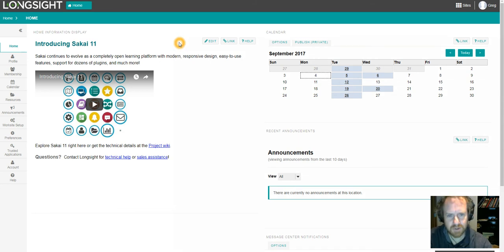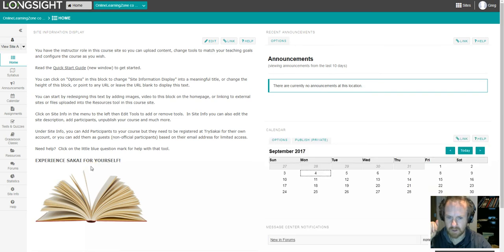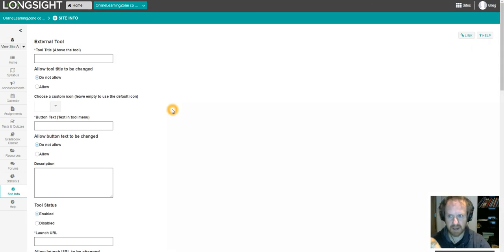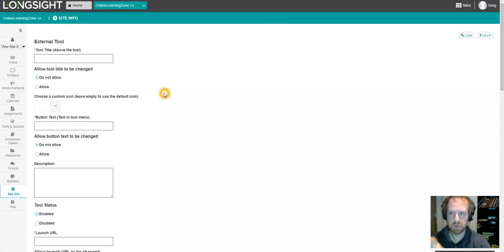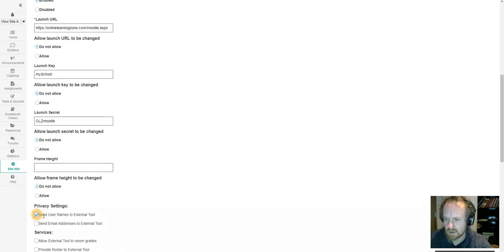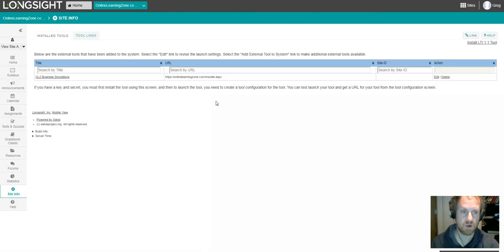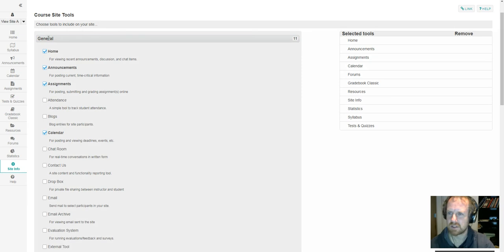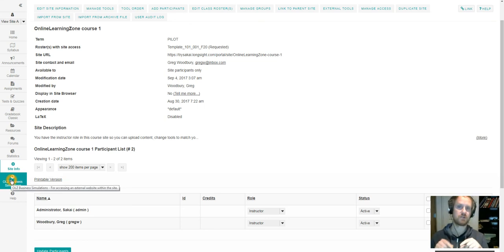Add Business Simulations to Sakai